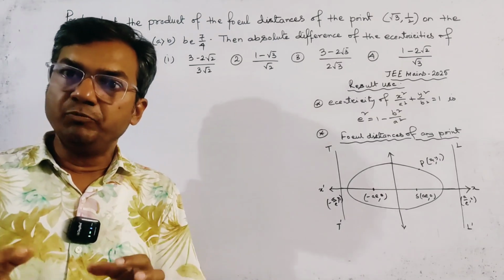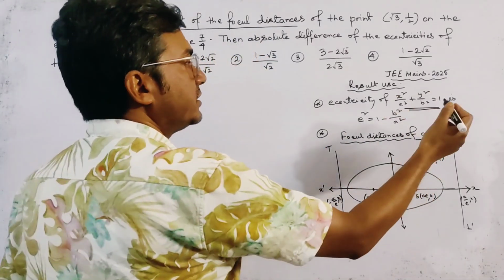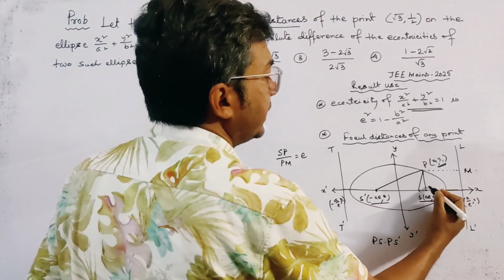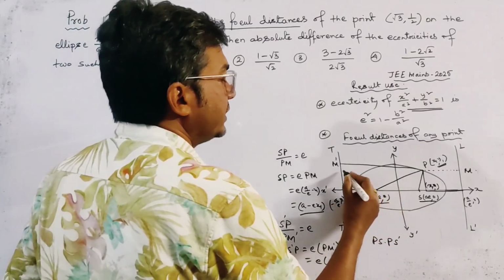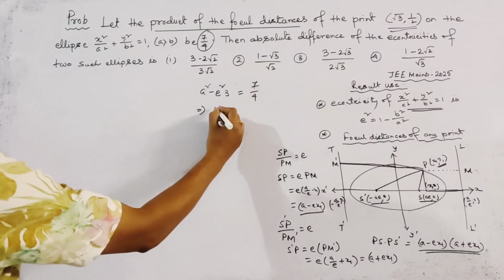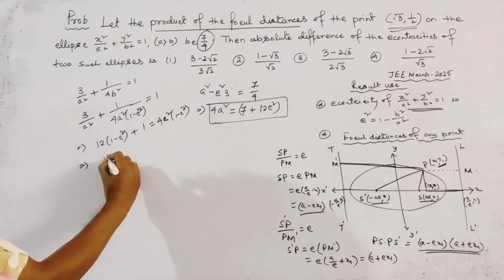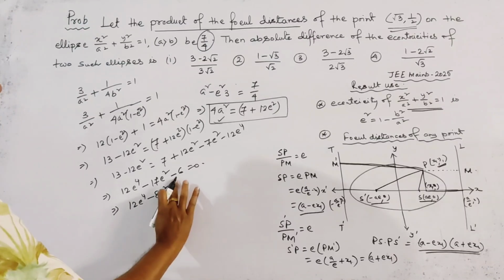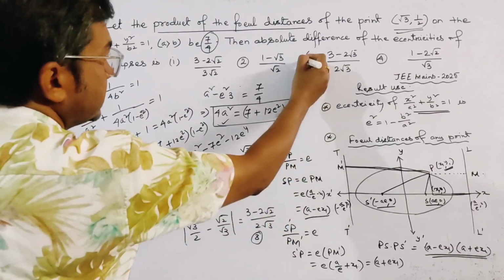11 April 2025